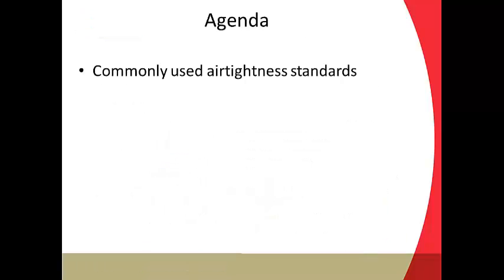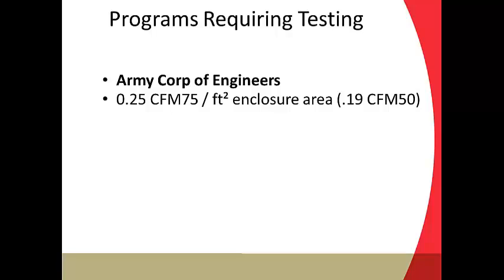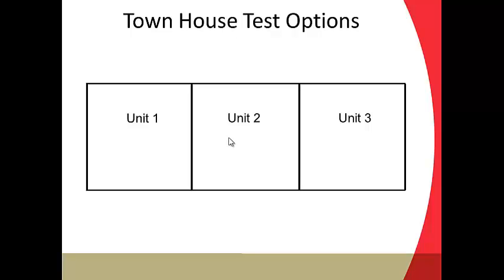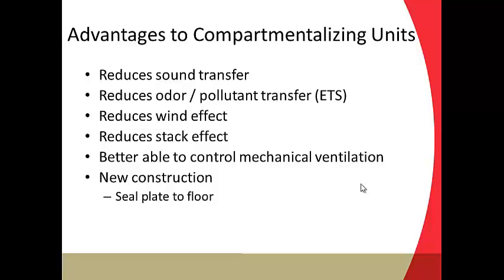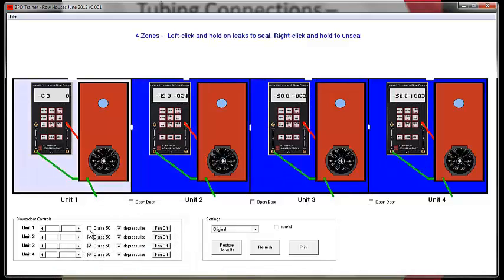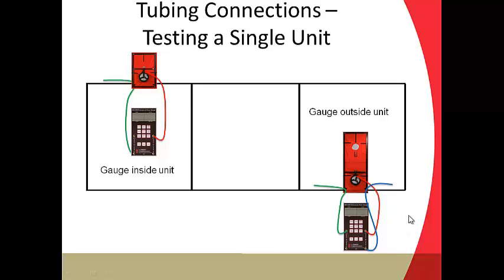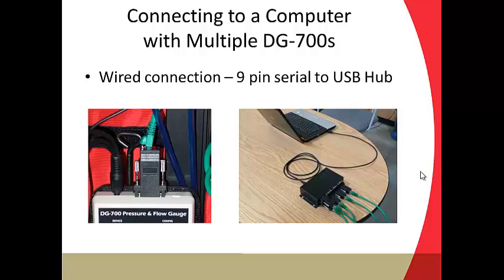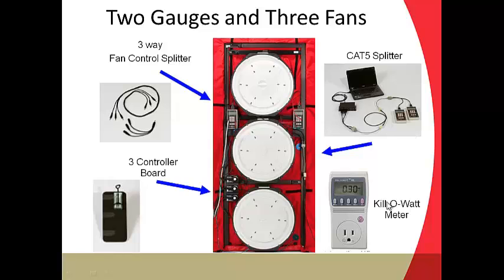Multi-family building air leakage testing - Part 1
This 2-hour session will cover common testing standards used in multifamily buildings. We will discuss the different testing methods and equipment options for testing individual units, multiple units at a time or the whole building. We will also discuss the TECLOG3 software available to control multiple blower door fans.